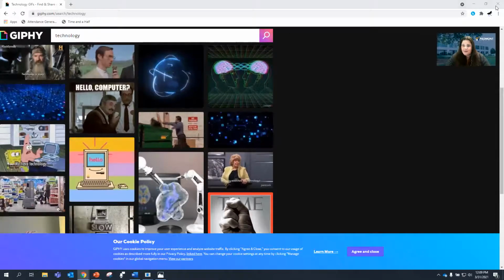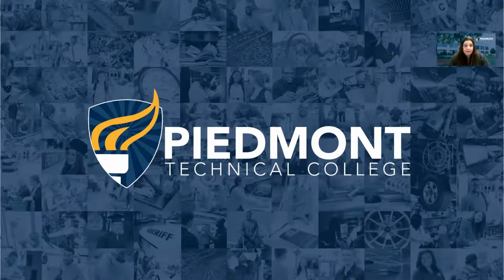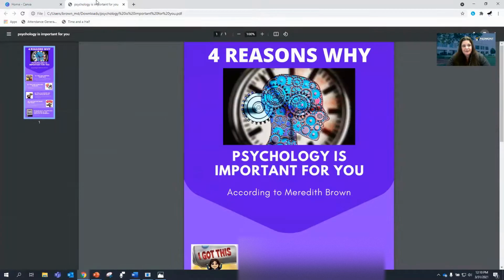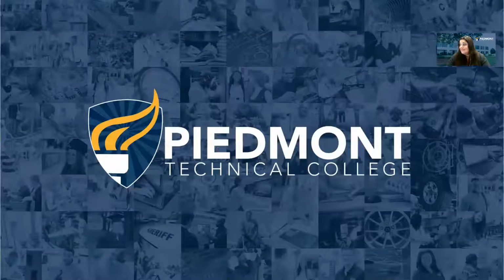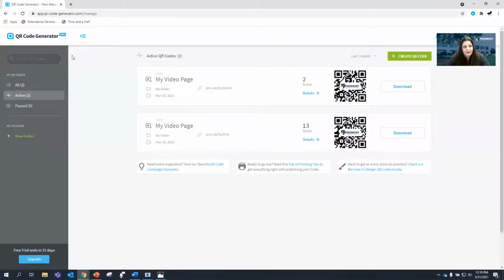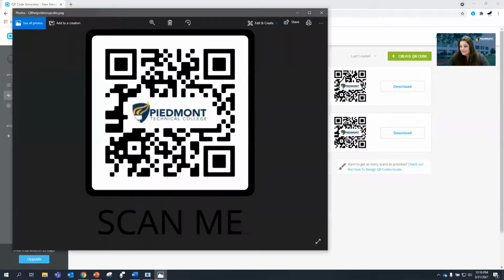Classroom Tech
Some cool technology I use in my classroom.